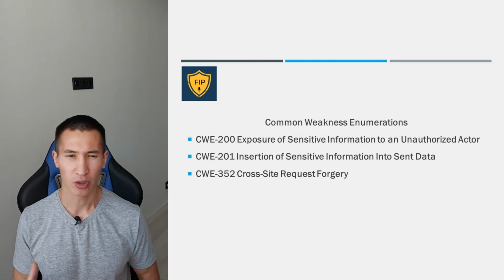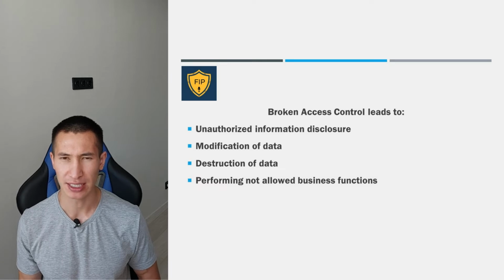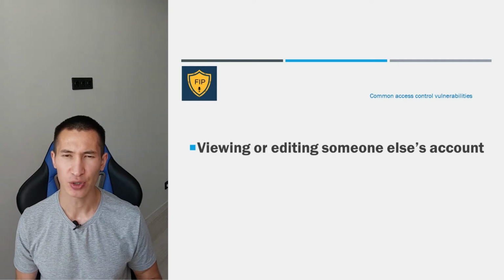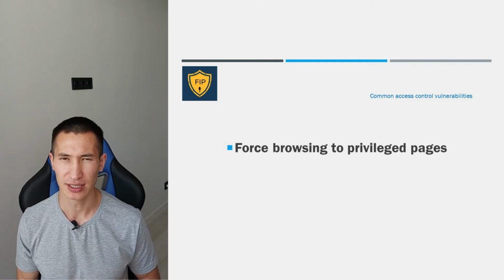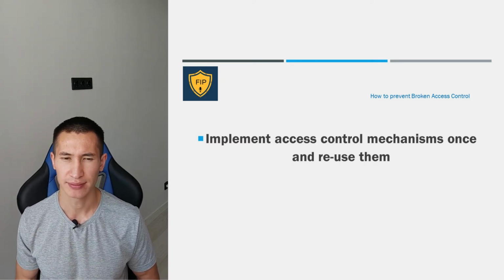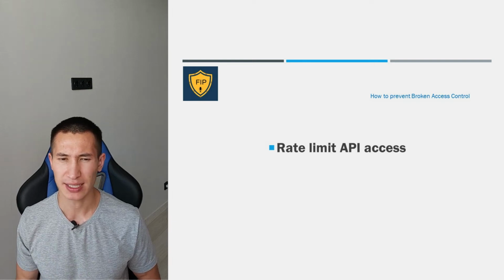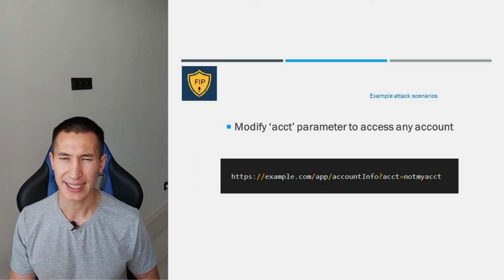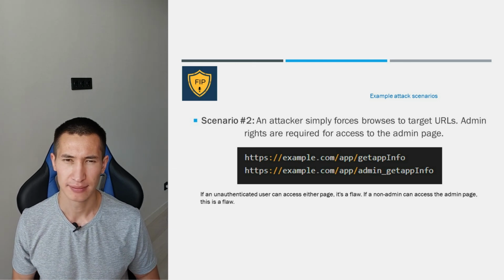FIP7: Broken Access Control (OWASP)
Welcome to The First Infosec Podcast - your guide to the world of Informational Security. This is episode number 7 and today we will talk about Broken Access Control.